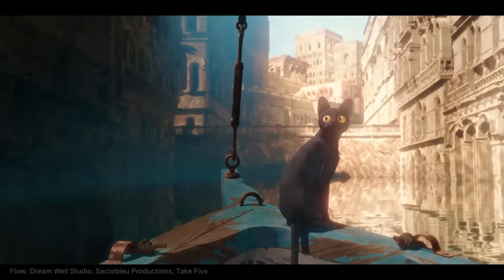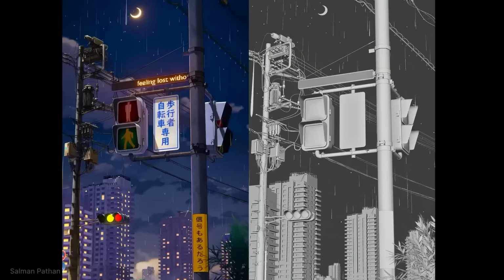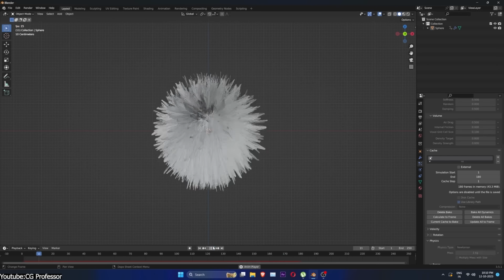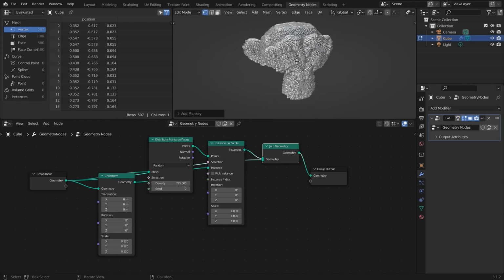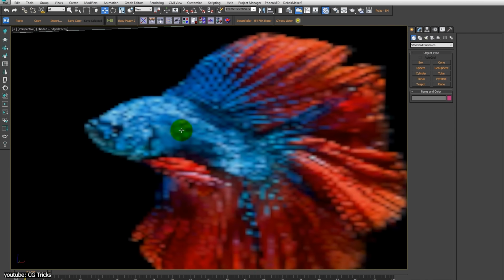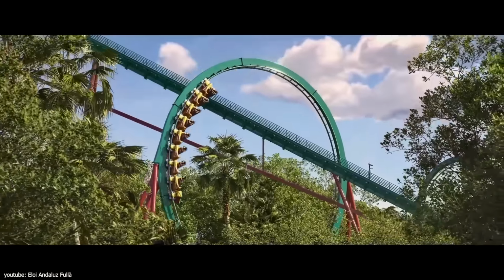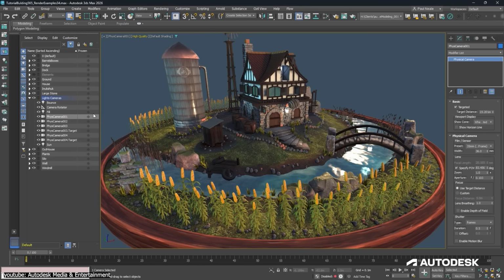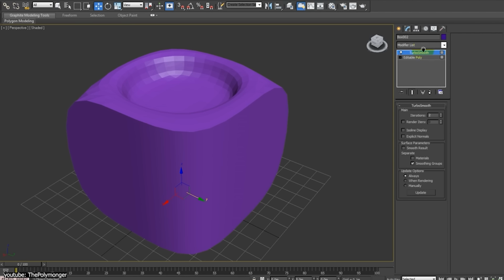Blender vs 3Ds Max: What You Need to Know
Over the past 5–6 years both Blender and 3ds Max have seen steady development, but in very different ways and importantly at a totally different pace. So in this video I will give you an overview of what happened in both software in recent years.

Productivity►:
Clean Panels